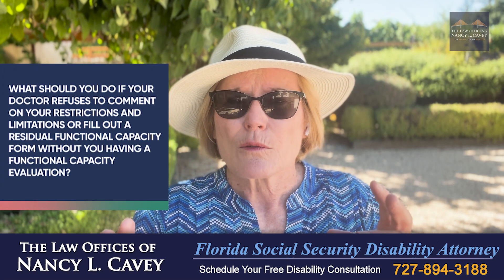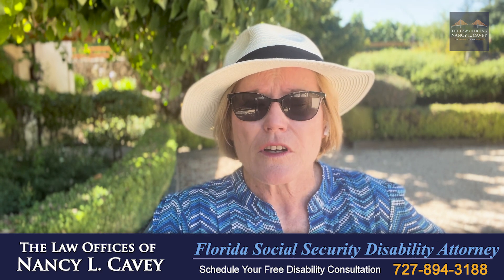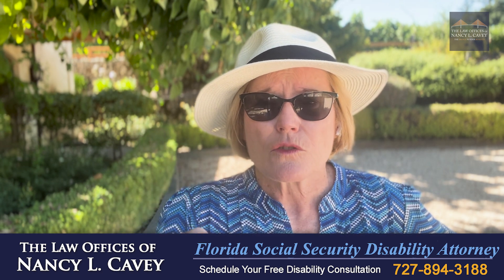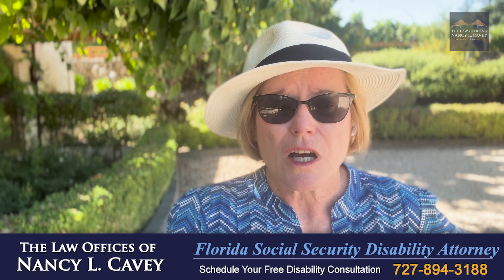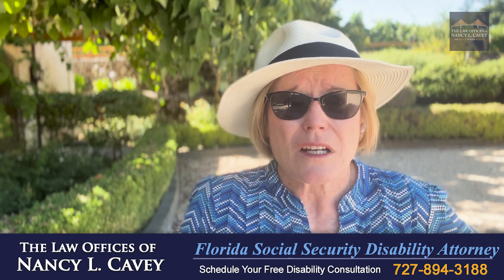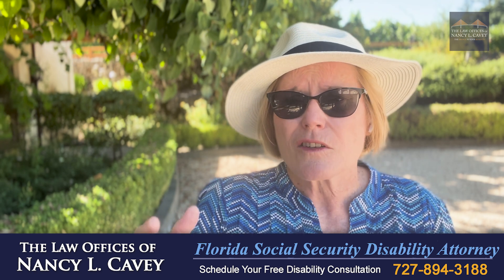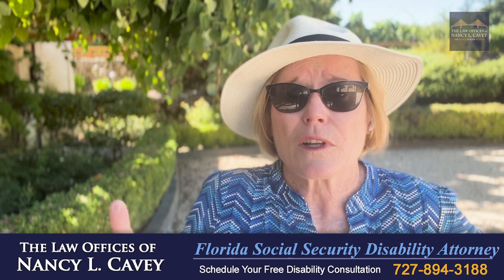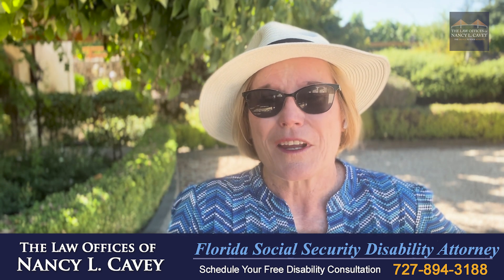Dealing with a Doctor Who Won't Fill Out Residual Functional Capacity Forms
If you're struggling with a doctor who won't fill out Residual Functional Capacity forms, this video is for you. Nancy Cavey shares tips on dealing with this frustrating situation.

Nancy L Cavey is a highly respected and renowned disability attorney with over 35 years of experience in the field. With a strong passion for helping those in need, she has dedicated her career to fighting for the rights and benefits of individuals who are facing disability challenges.

Throughout her impressive career, Nancy has successfully won millions of dollars in compensation for her clients, earning her a reputation as a fierce advocate and a leader in the industry. Her extensive knowledge and expertise have led to countless victories and numerous prestigious awards, solidifying her position as one of the top disability attorneys in the country.

Nancy's unwavering dedication and commitment to her clients have earned her the trust and respect of both her peers and her clients. She goes above and beyond to ensure that her clients receive the support and benefits they are entitled to, making a real difference in their lives.

In addition to being a highly skilled attorney, Nancy is also a valued member of her community, actively involved in various charitable organizations and initiatives to support those with disabilities. Her passion, expertise, and track record of success make her the go-to attorney for anyone in need of disability support.

If you or a loved one is facing a disability and need legal assistance, look no further than Nancy L Cavey. With her unparalleled experience, drive, and dedication, she is ready to fight for your rights and secure the benefits you deserve.

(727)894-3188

00:00 - What to do
01:00 - What Our Clients do
03:17 - Questions? Call Me!